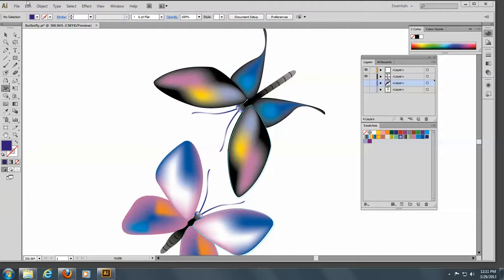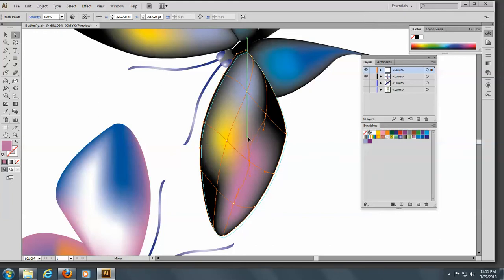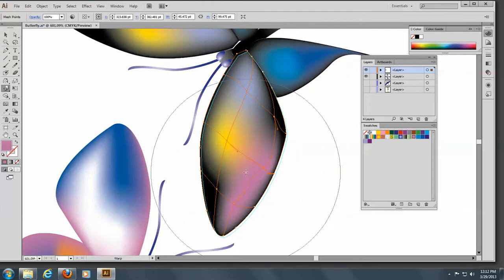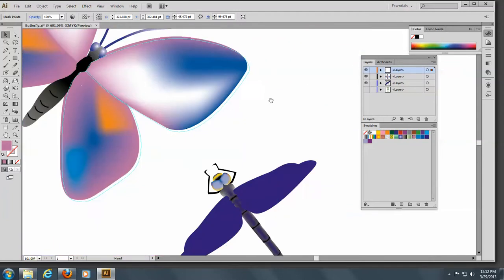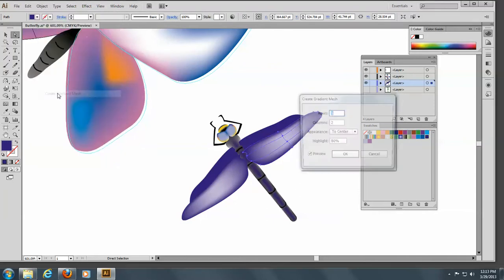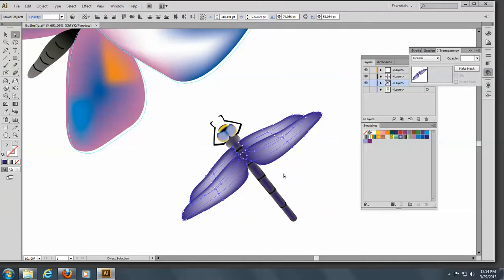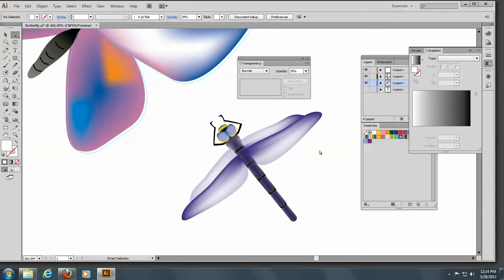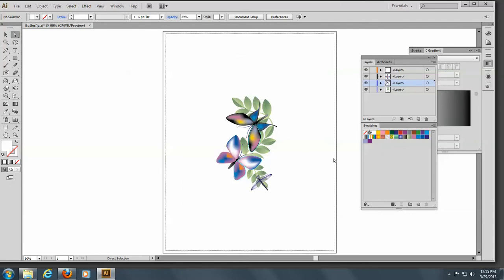Gradient Mesh Tutorial 2 Illustrator CS6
Gradient Mesh options in a project continued